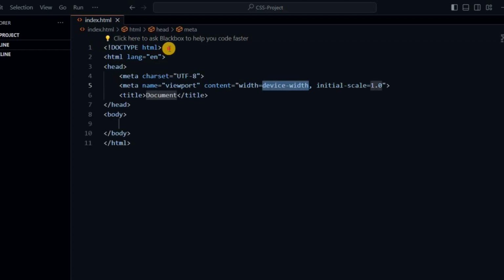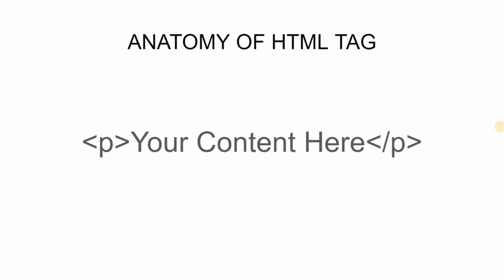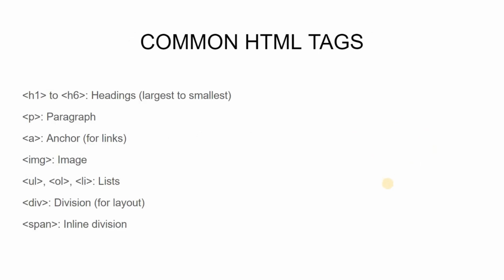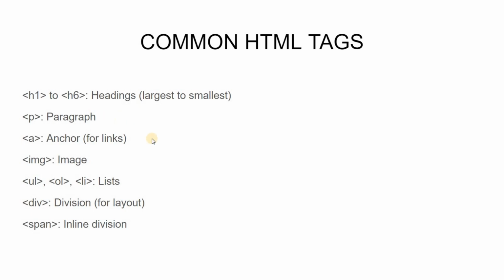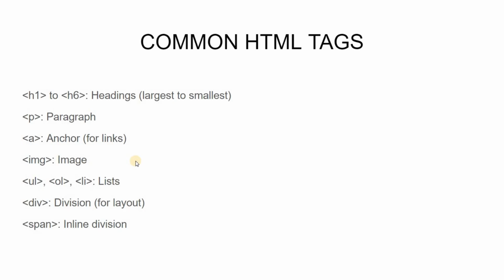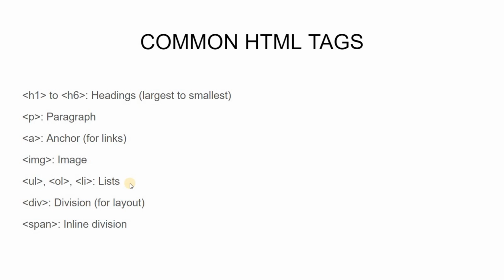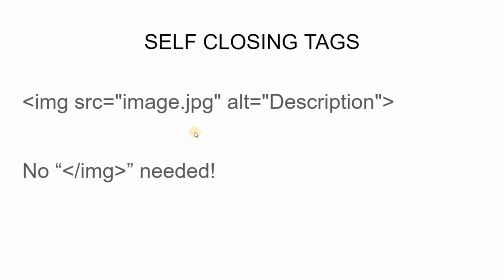HTML Tags Explained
In this video, we dive into the world of HTML tags. If you're a beginner in web development or just curious about HTML, this tutorial is for you! Join us as we explain the essential HTML tags and show you how to use them in your coding.

Let's be Social Media Besties